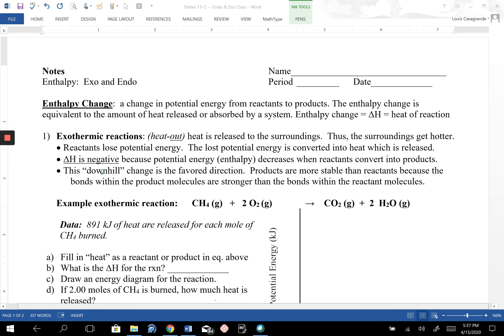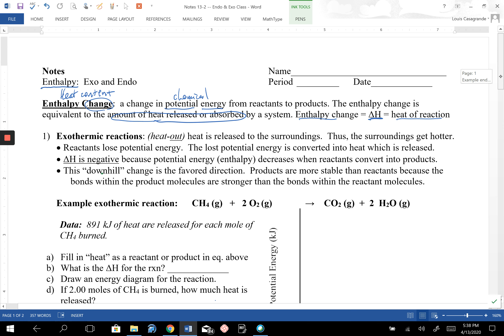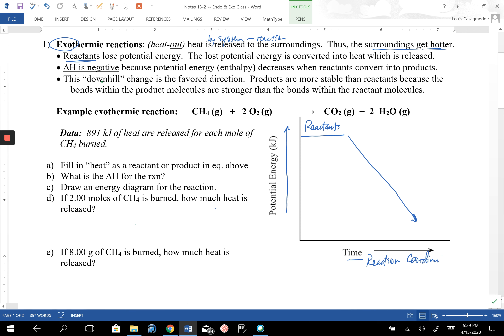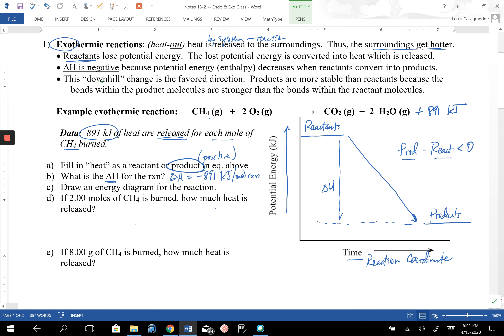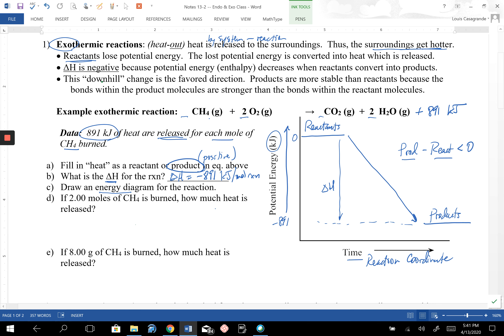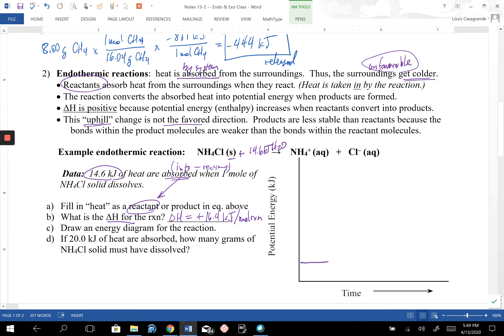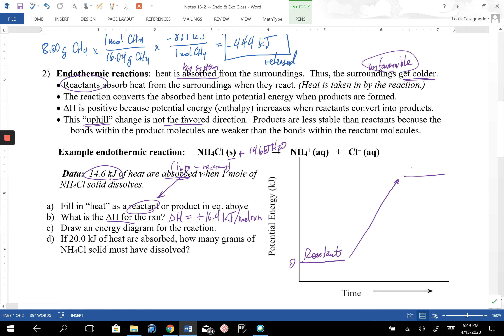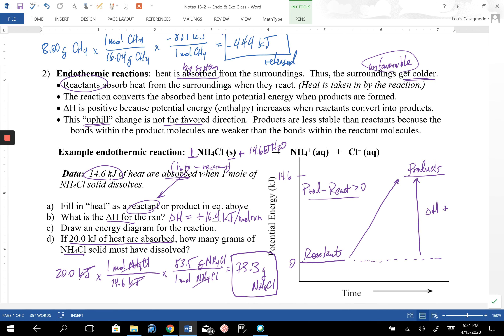Lesson 13 2 Enthalpy, Exo Endo Reactions